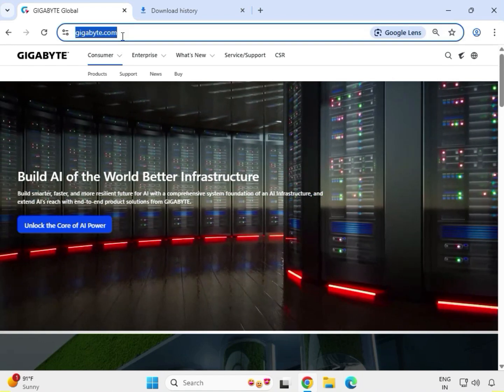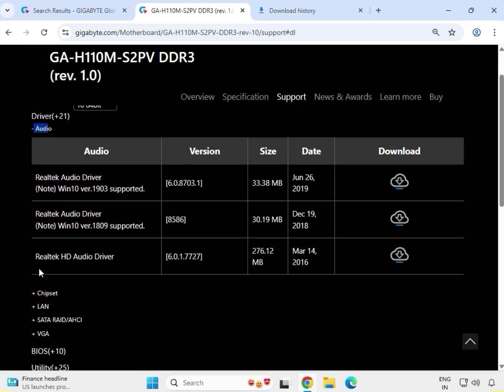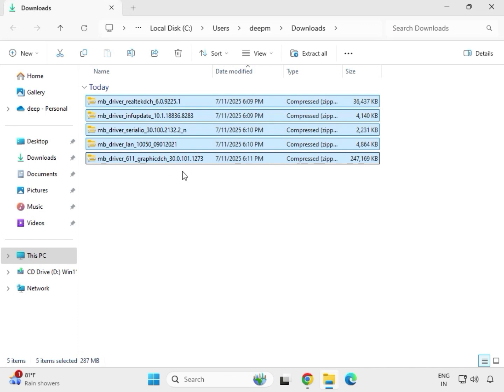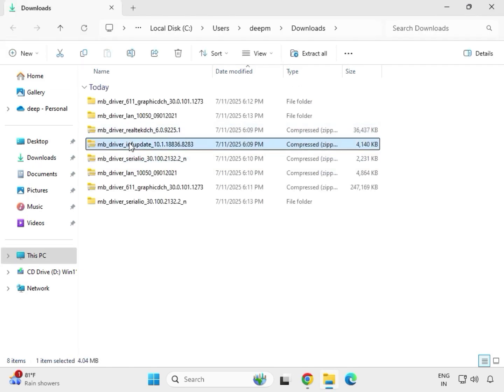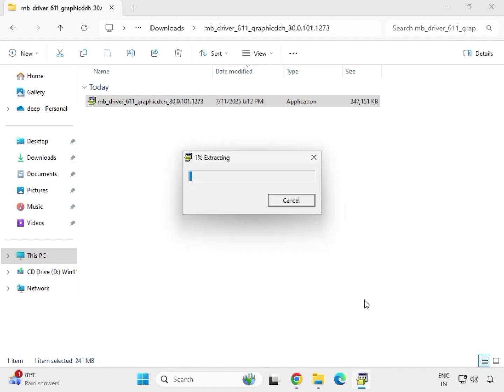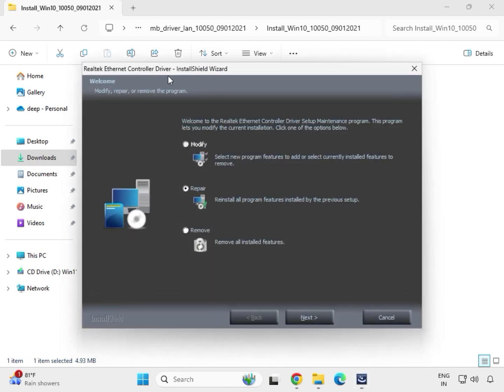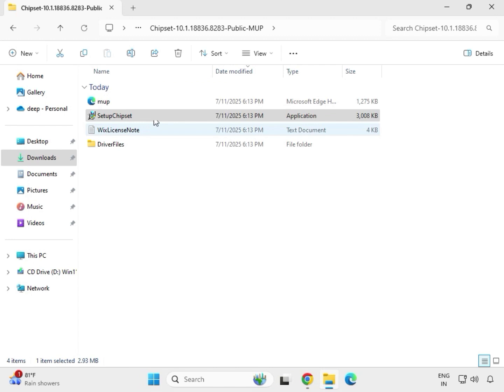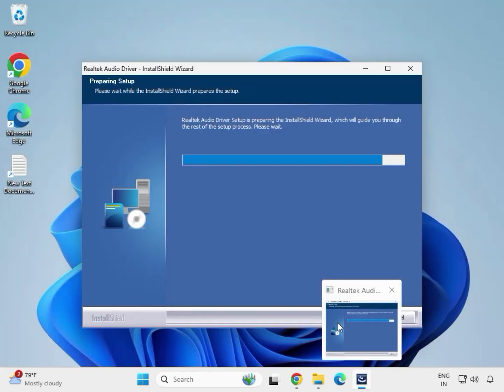How to Install GA-H110M-S2PV DDR3 Drivers on Windows 10 or 11